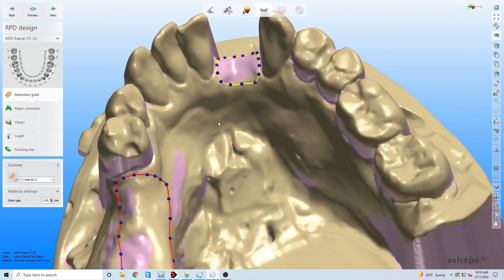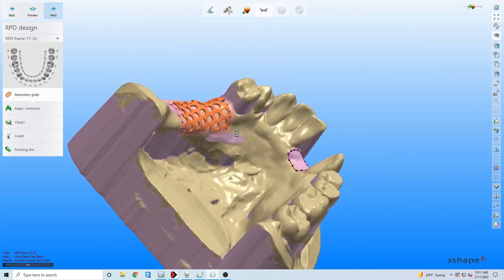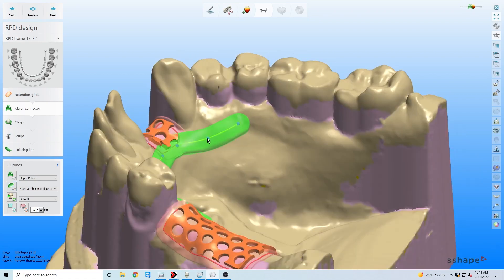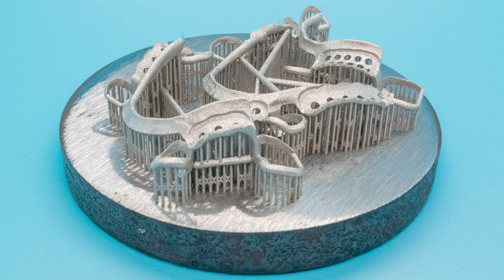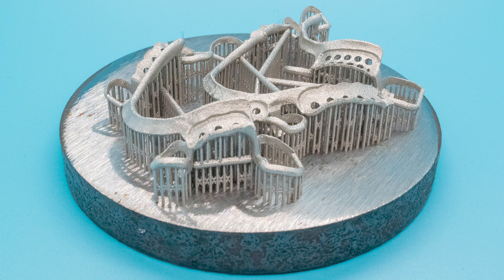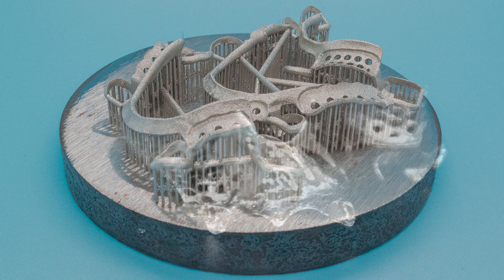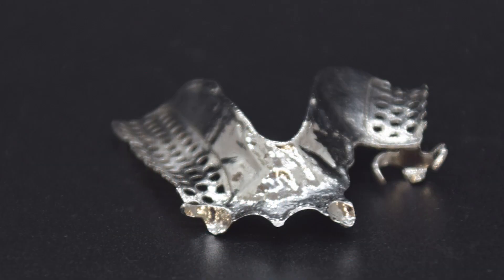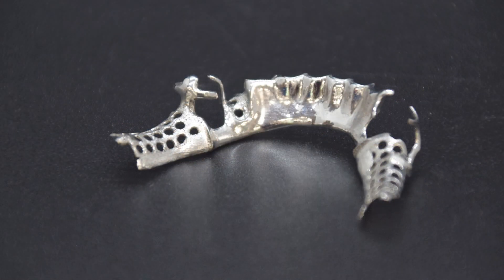Elevator Pitch-DMLS Metal Partial Dentures-Removable Partial Dentures from Utica Dental Laboratory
The average elevator ride is about 90 seconds.
So here's the elevator pitch! Utica Dental Lab in 90 seconds or less!

An intro to our 3D Printed Metal Partial Denture at Utica Dental Lab...Check us out for more info!

Utilizing cutting edge 3D Metal Printing technology from @EOS3DPrinting Metal partial denture frames have never fit better or been more structurally sound.

DMLS 3D printed frames finished with Lucitone 199 Acrylic from @DentsplySirona and Artic Teeth from @KulzerInternational